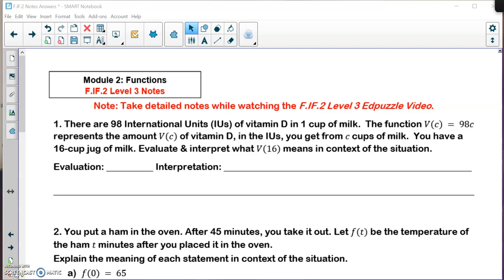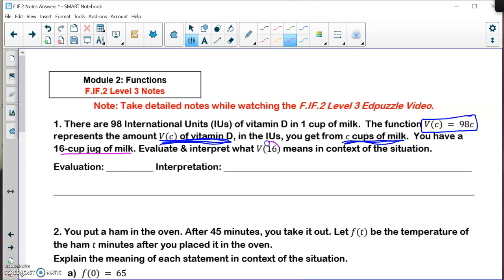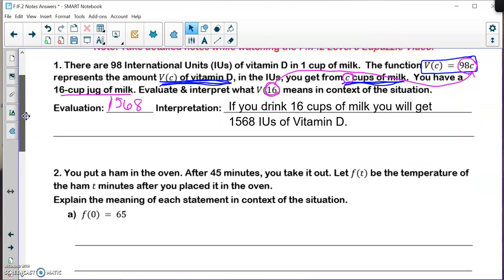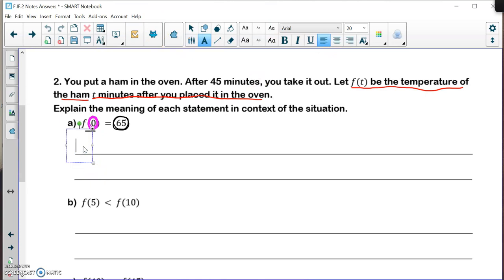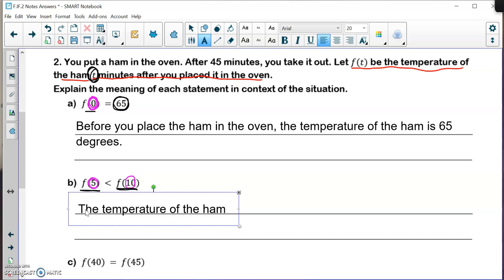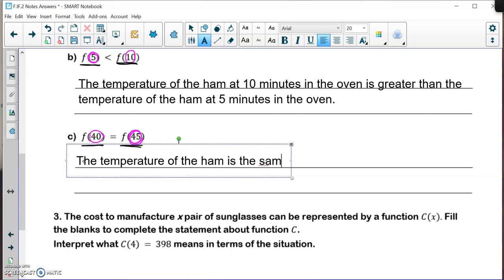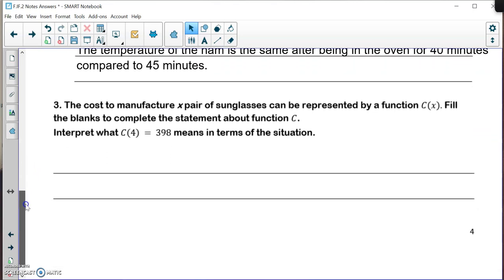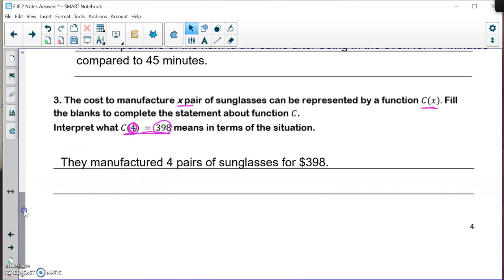F.IF.2 Level 3